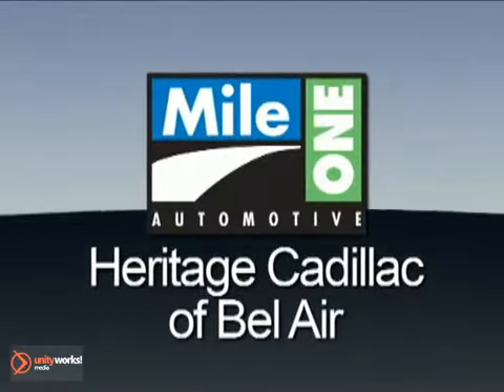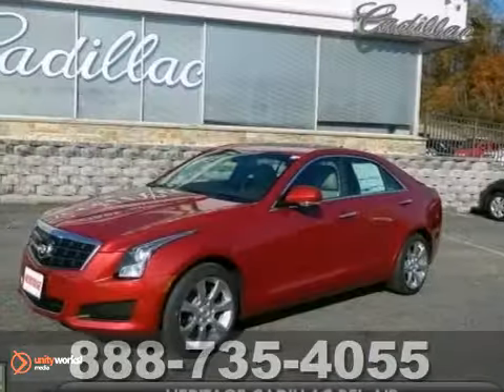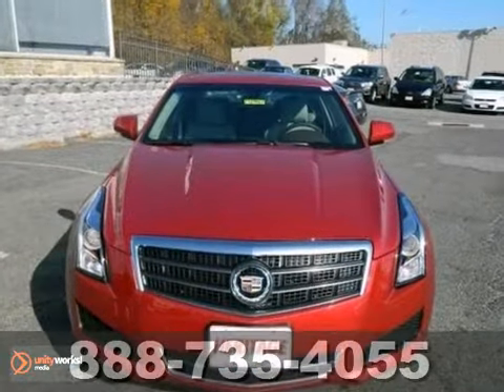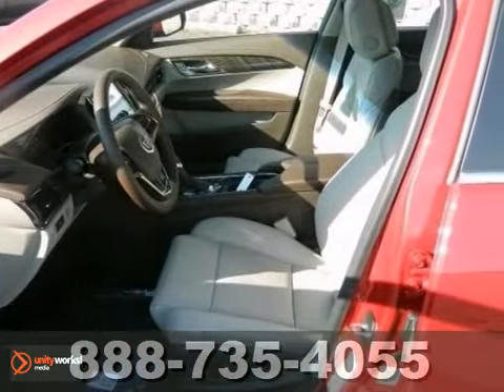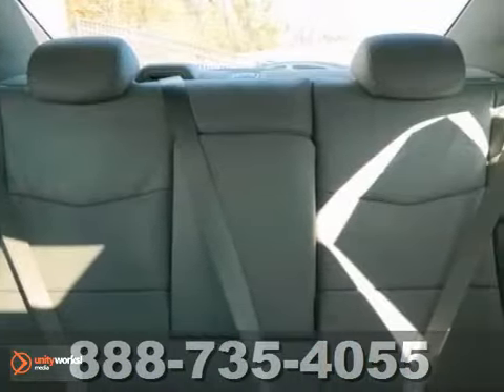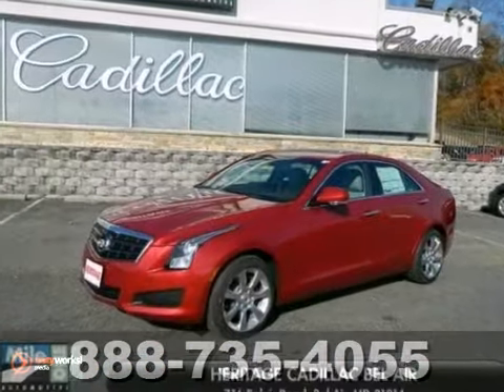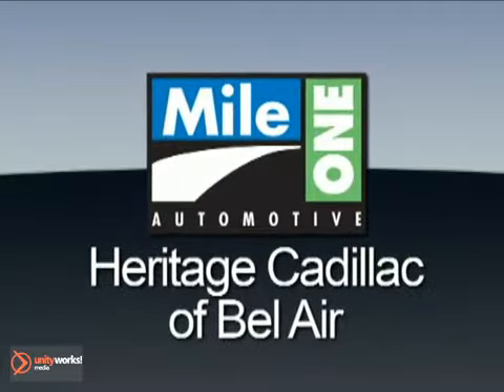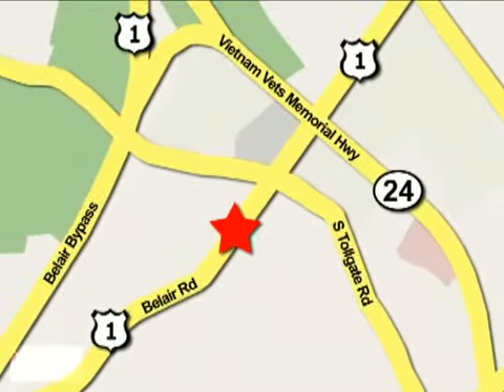2013 Cadillac ATS E3129967 in Baltimore MD Bel-Air, MD SOLD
SOLD SOLD - Ifyou are looking for real value on a great new car, Heritage Cadillac Baltimore MD invites you to call and make an appointment to view this 2013 Cadillac ATS, stock# E3129967. We are conveniently located near Baltimore MD Bel-Air, MD and known for our great selection, reliability and quality. Call to take a look at this 2013 Cadillac ATS today. Heritage Cadillac Baltimore MD 716 Bel Air Road Baltimore MD Bel-Air MD, 21014 Visit our website for more information on this vehicle or to browse our large inventory of used vehicles. Interested in this vehicle? If you live in Bel Air, Edgewood, Towson or Parkville, you are just a short trip away from a new or used Cadillac car, truck, or SUV. Call or visit us today for your best deal! To find another MileOne Automotive dealership in your area,